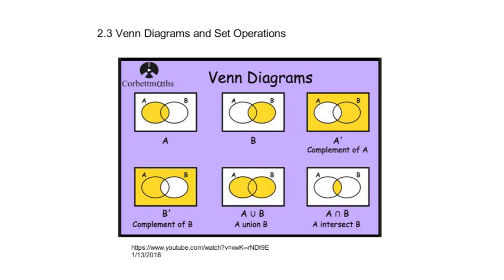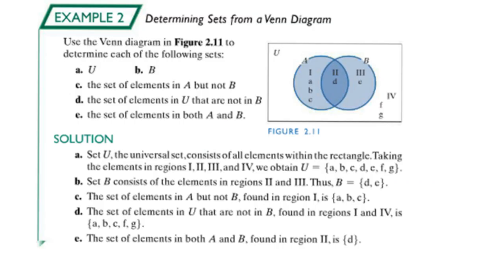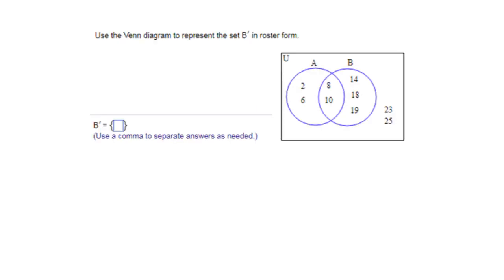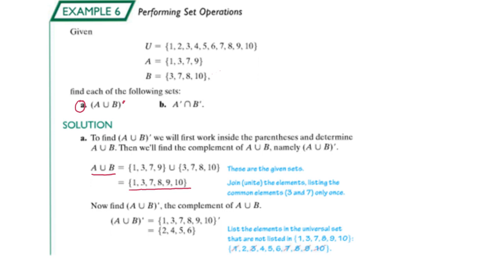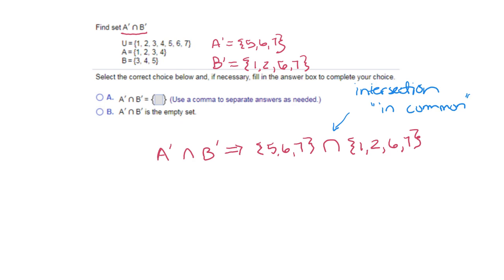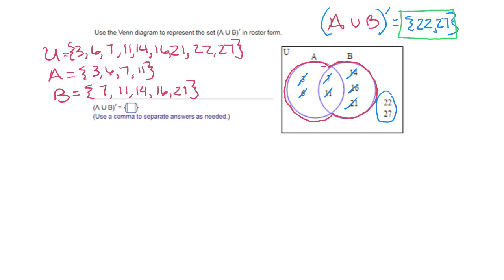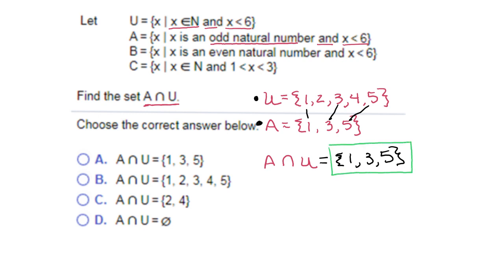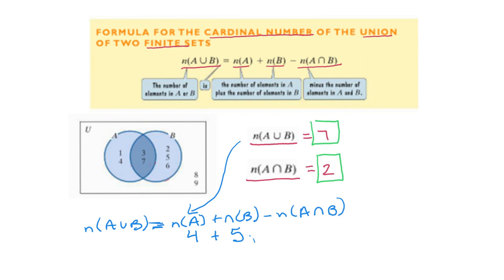2.3 Venn Diagrams and Set Operations